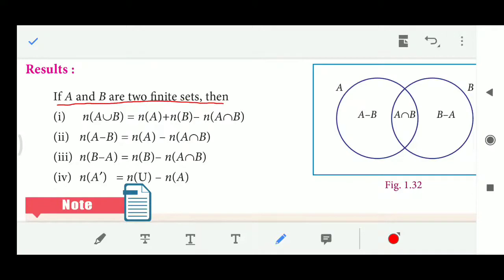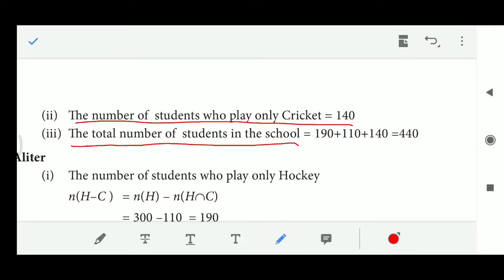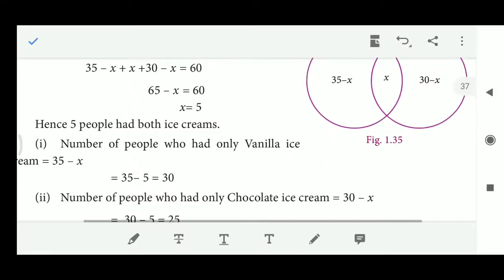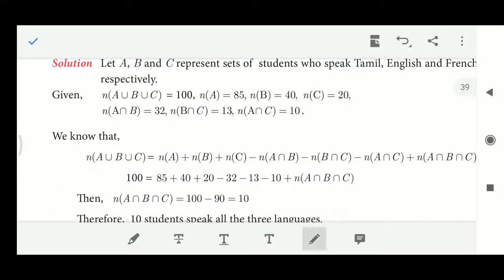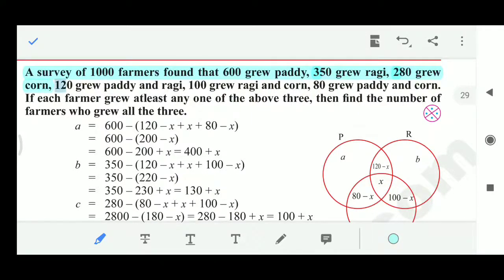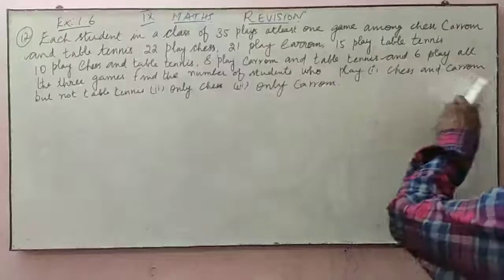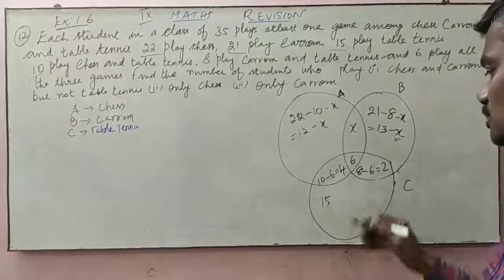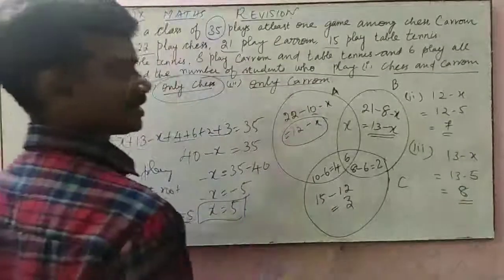SDA School IX Maths Revision Forenoon Session 19.08.2020